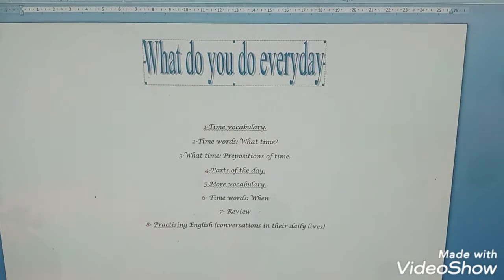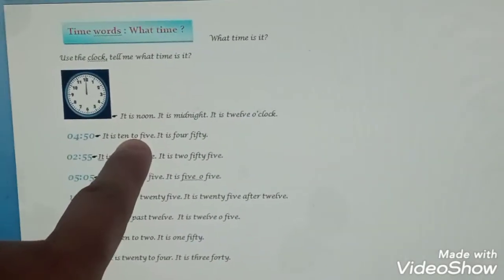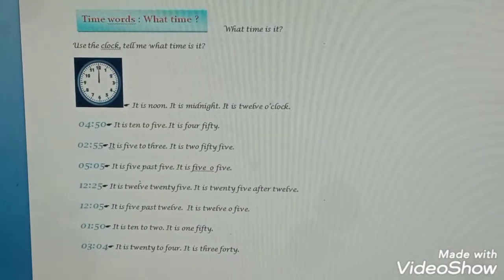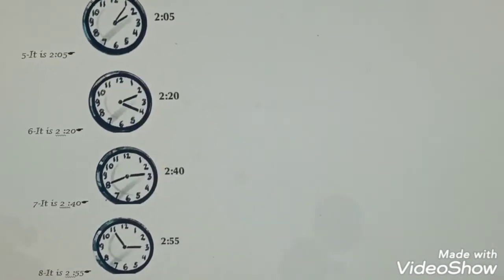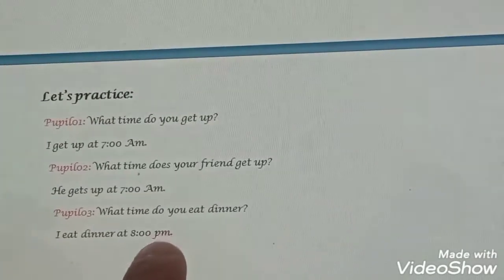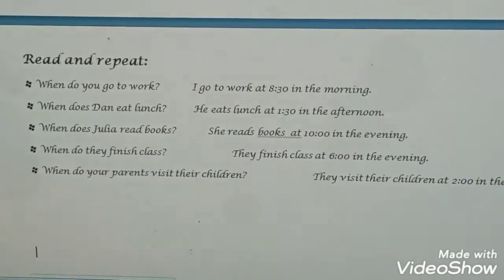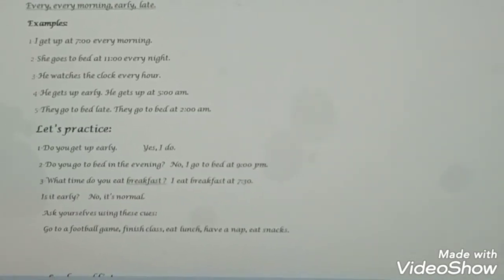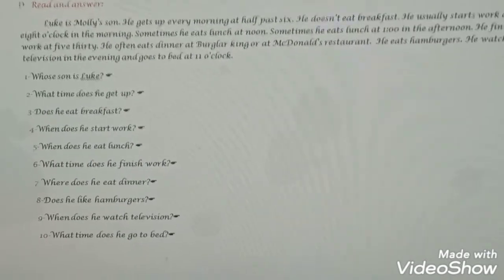الدرس العاشر و الاخير محادثة كبار مستوى A1